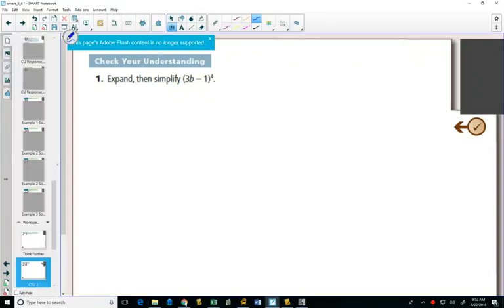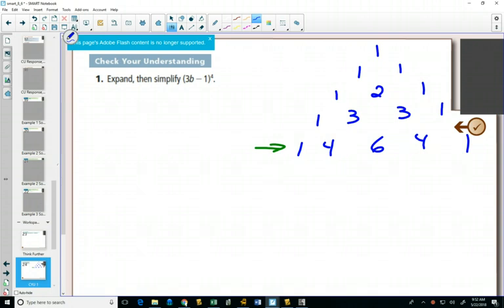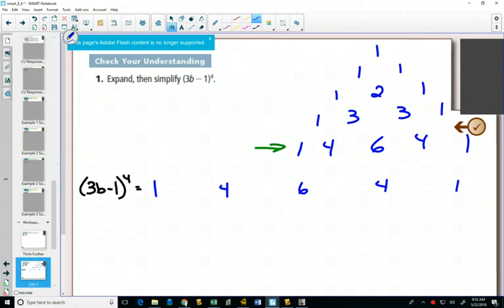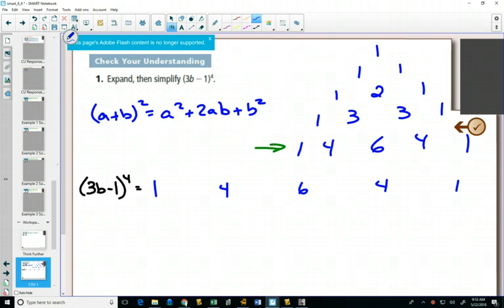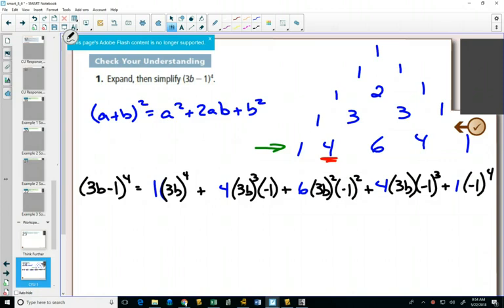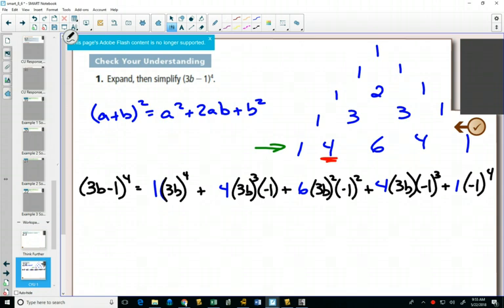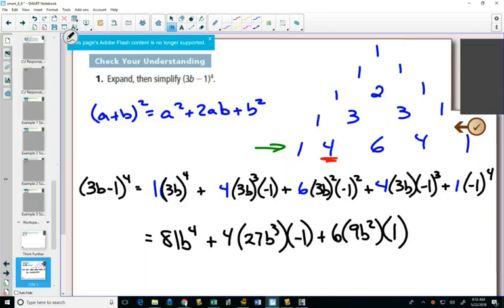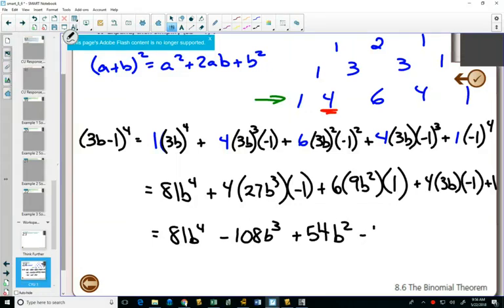40SP3 8 6 Example 1